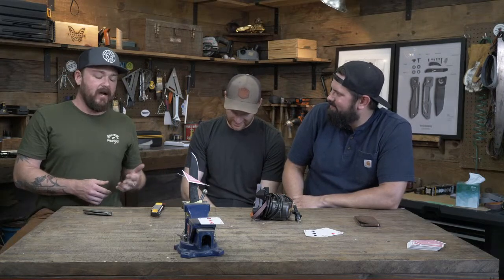Work Sharp LIVE with Lucas Burnley!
Join us live TODAY [6/29] at 2pm PST as we talk knives and design, sharpening tips and misconceptions and the knife community with Lucas Burnley. Leave questions in the comments - we can't wait to see you.